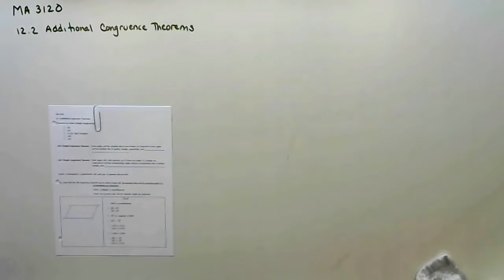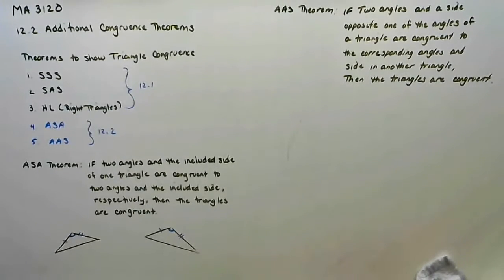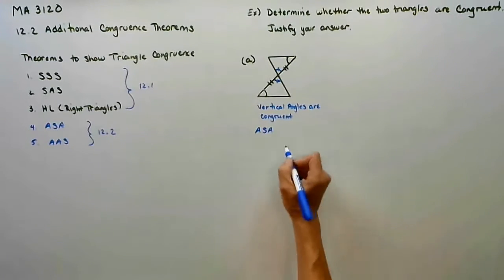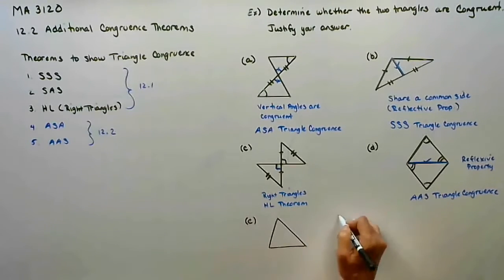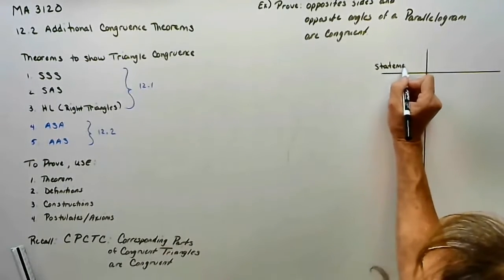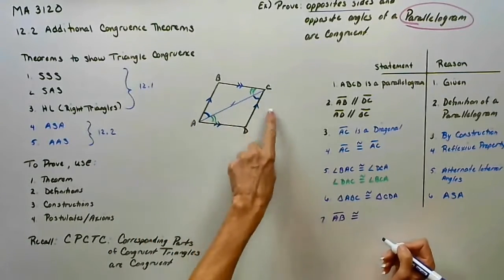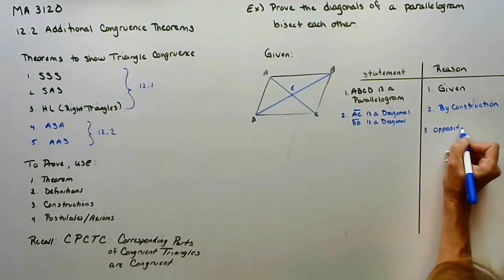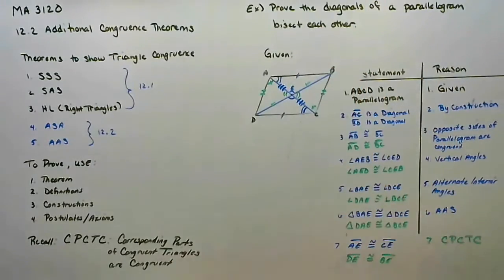MA 3120 Section 12 2